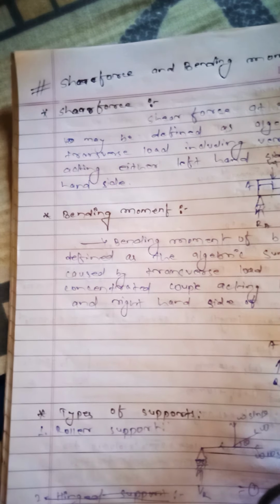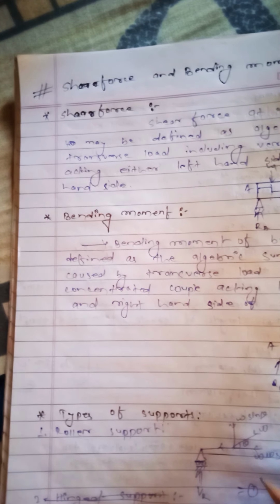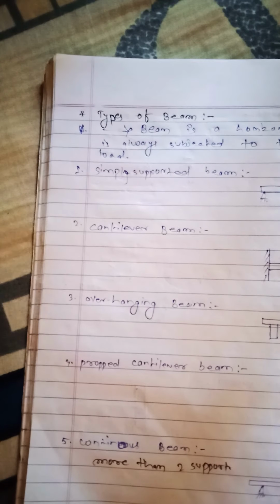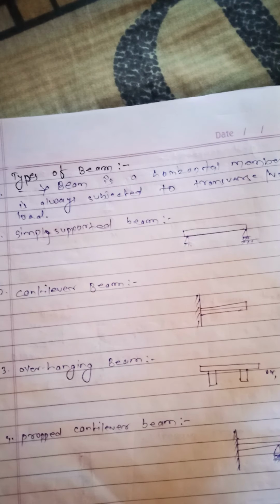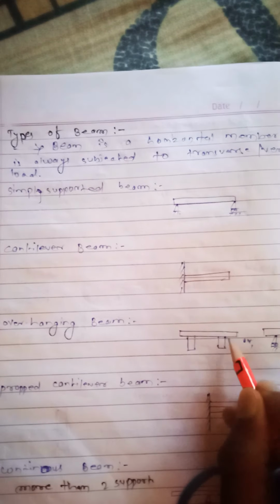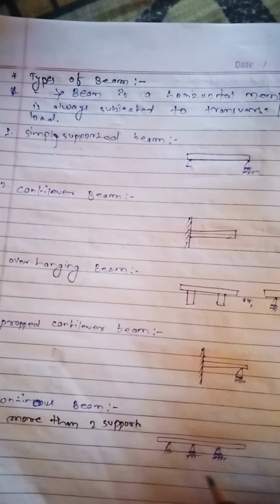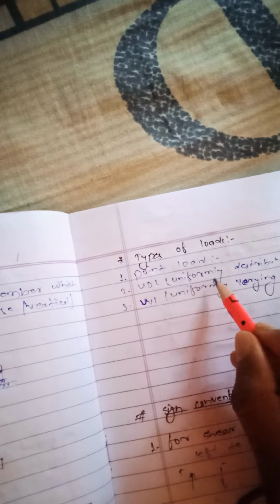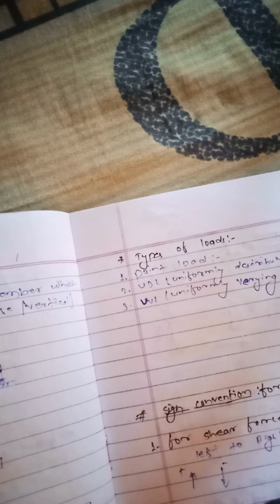Define shear force and bending moment with notes..